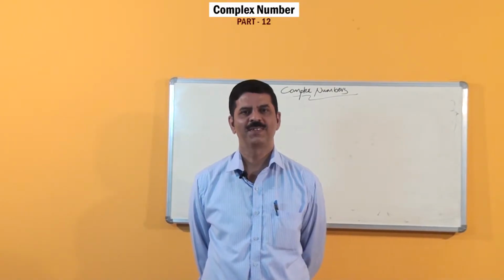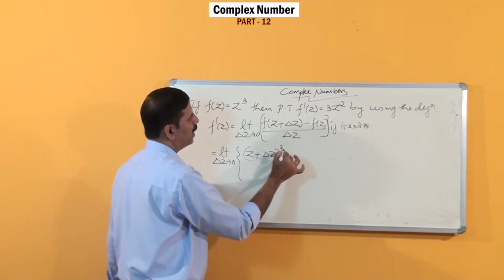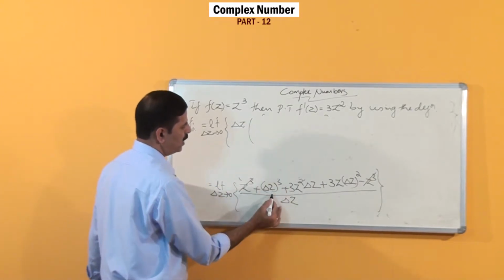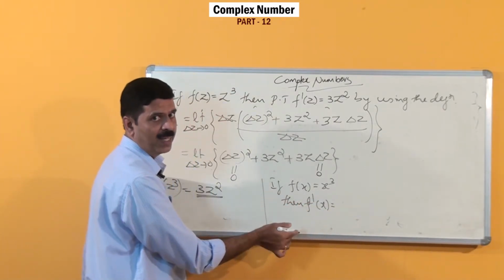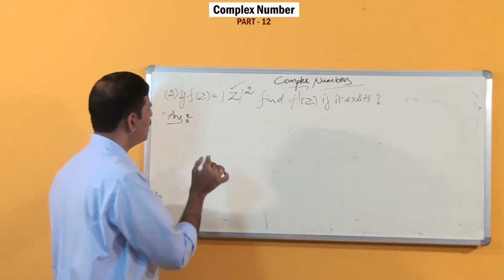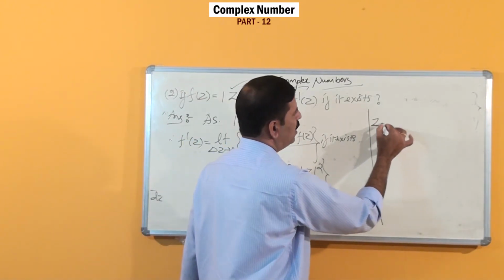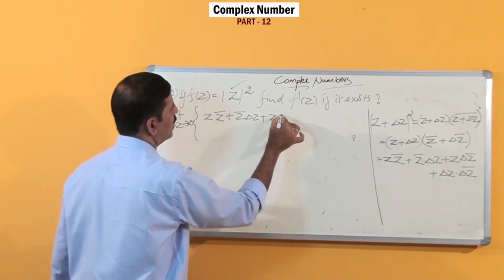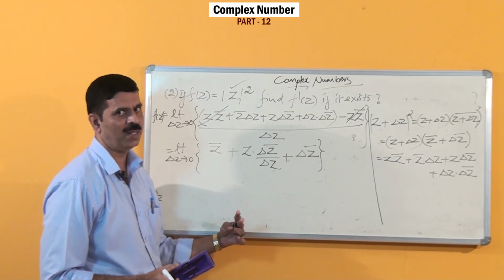SDM E-Learning: Complex Number Part - 12 (Ganesh Nayak)